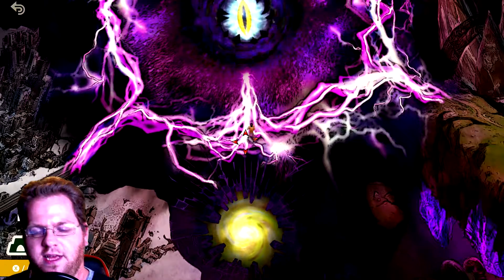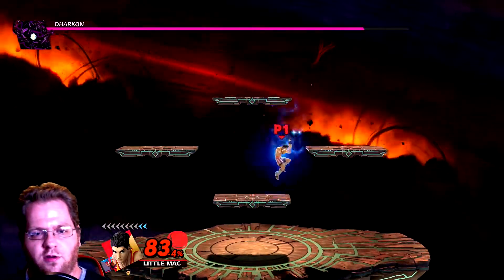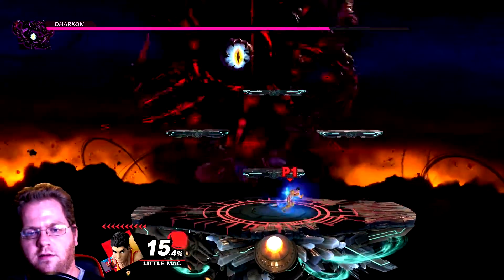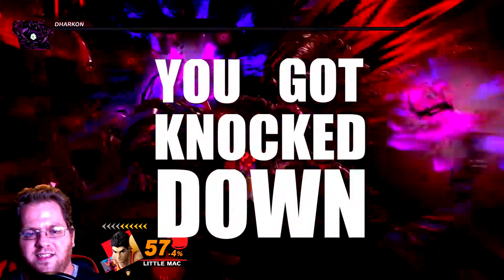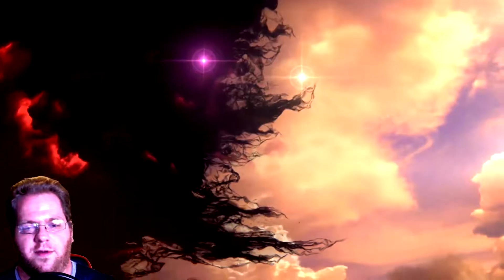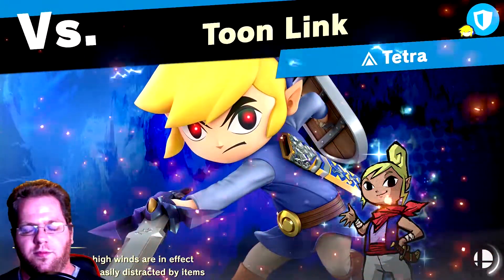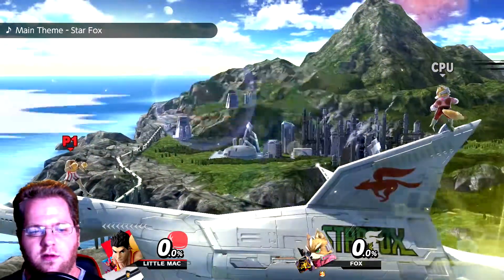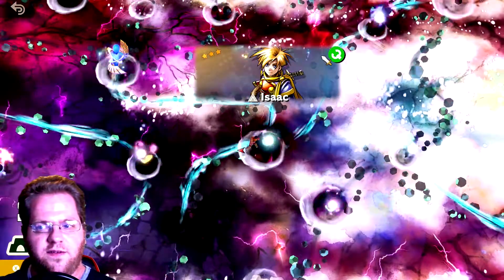Smash Bros Ultimate: World of Light – #81 – Dharkon (Nintendo Switch) – TPAG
New characters and stages join the entire legacy roster!

Gaming icons clash in the ultimate brawl you can play anytime, anywhere! Smash rivals off the stage as new characters Simon Belmont and King K. Rool join Inkling, Ridley, and every fighter in Super Smash Bros. history. Enjoy enhanced speed and combat at new stages based on the Castlevania series, Super Mario Odyssey, and more!

Having trouble choosing a stage? Then select the Stage Morph option to transform one stage into another while battling—a series first! Plus, new echo fighters Dark Samus, Richter Belmont, and Chrom join the battle. Whether you play locally or online, savor the faster combat, new attacks, and new defensive options, like a perfect shield. Jam out to 900 different music compositions and go 1-on-1 with a friend, hold a 4-player free-for-all, kick it up to 8-player battles and more! Feel free to bust out your GameCube controllers—legendary couch competitions await—or play together anytime, anywhere!